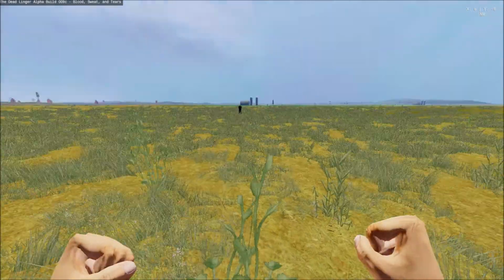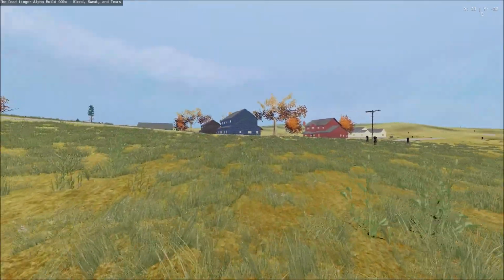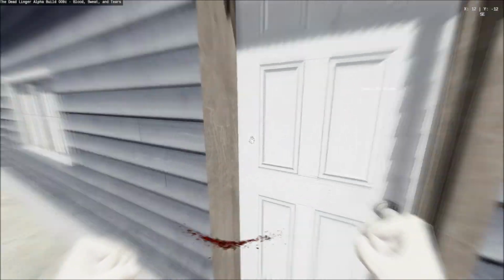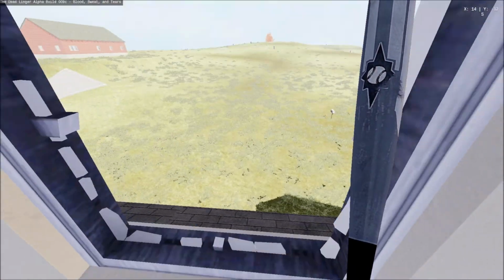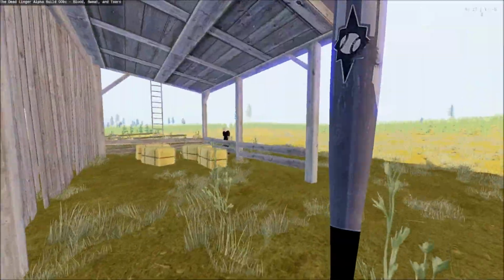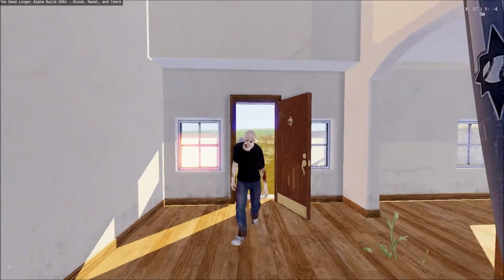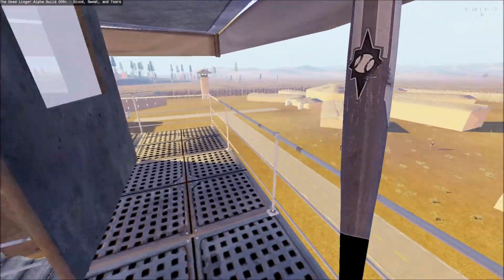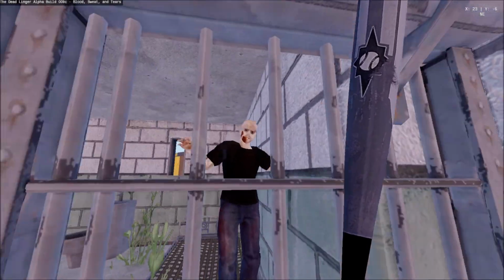Surviving The Dead Linger | Day 1 | Tips and Tricks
This is the multiplayer zombie game you've always dreamed of. Barricading with objects, freeform barricading with wood, a procedurally generated world populated with hordes of the undead! This game will surely surpass that of DayZ by the time it reaches its completed state because right now, it's still only in the alpha stage of development. If you buy the game now, you can contribute to the game by suggesting your ideas to the developers (Sandswept) on their regularly followed forums on their website.

In our first episode, myself accompanied by my fellow survivor Damon The Human, show you how to get through the first day of the zombie apocalypse. Looting for food and equipment, running from zombies, exploring and getting scared shitless are all a part of the everyday survival in The Dead Linger.

Linger on, survivors.

OUTRO Song ♥ "Cry For Love" - Savant

I hope you enjoy/ed the video,

Please leave me a Comment or Thumb Me ;)